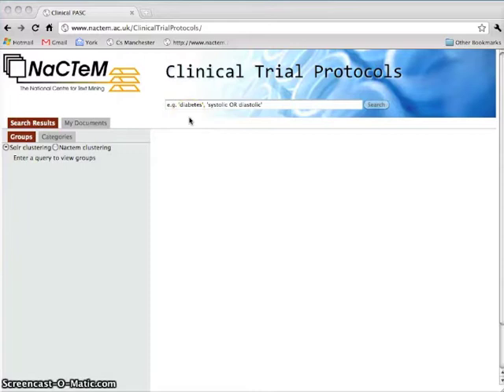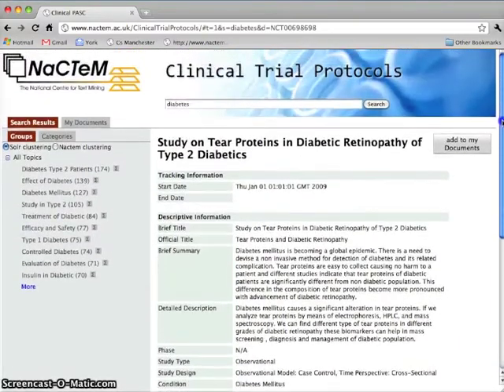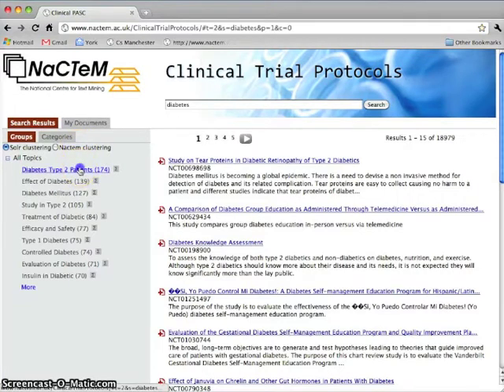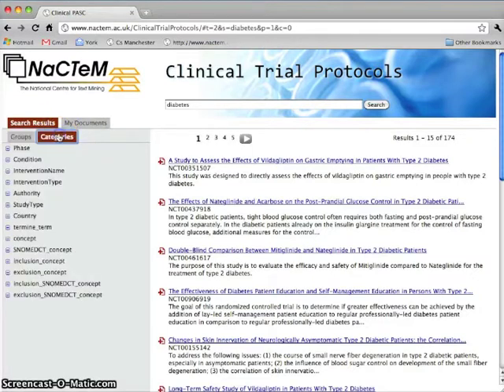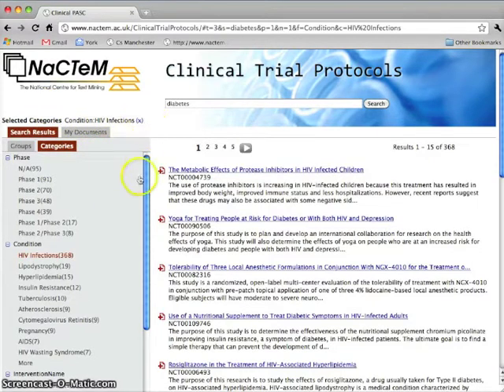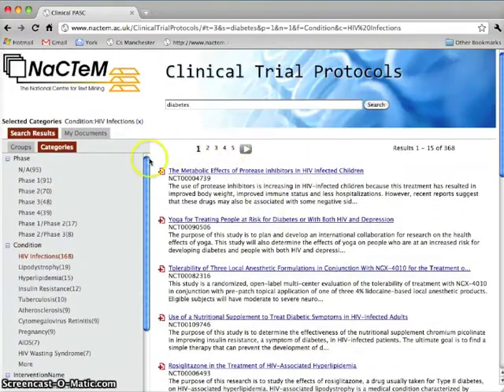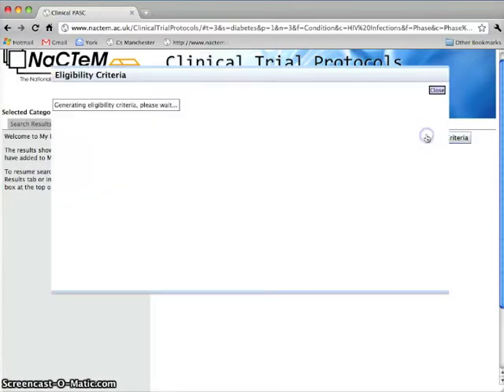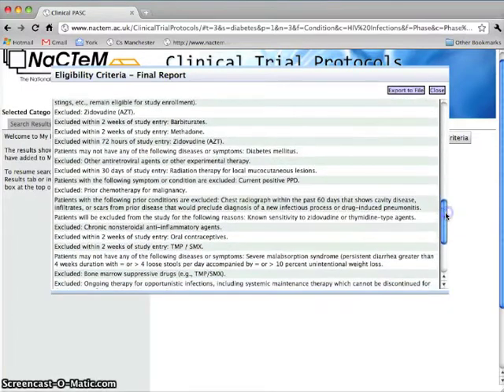NaCTeM's Search for Clinical Trials powered by Text Mining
The NaCTeM Clinical Trials Protocols Demonstrator shows how, by using text mining techniques, we can make it easier for you to search protocols, and, if you are interested in designing your own protocol, easier for you to generate lists of important eligibility criteria associated with similar protocols to the one you have in mind.